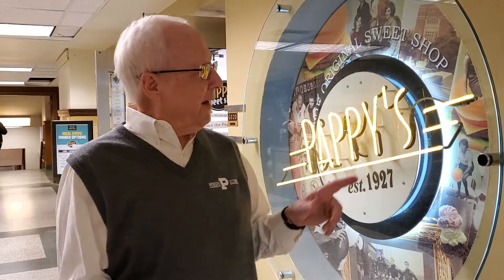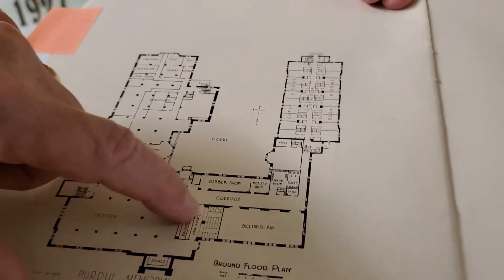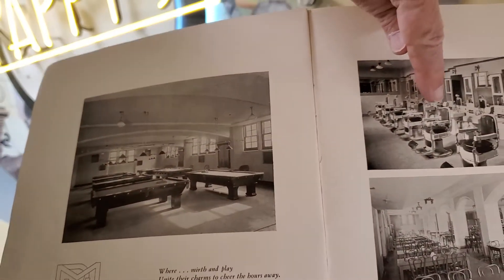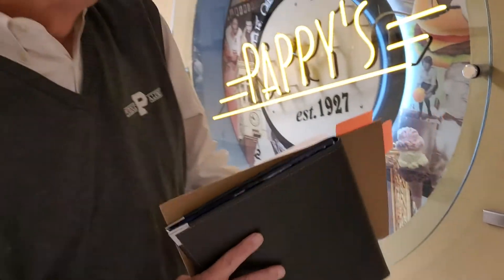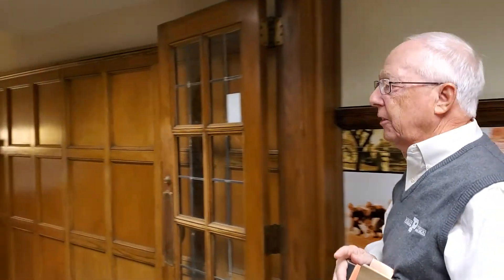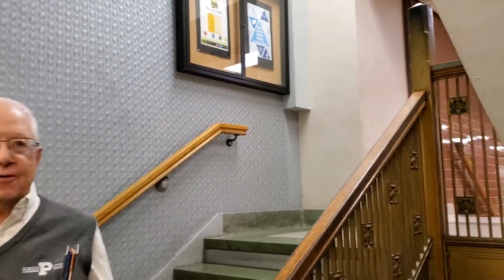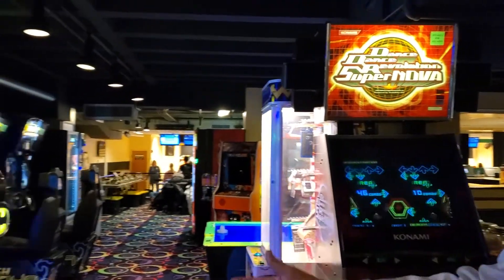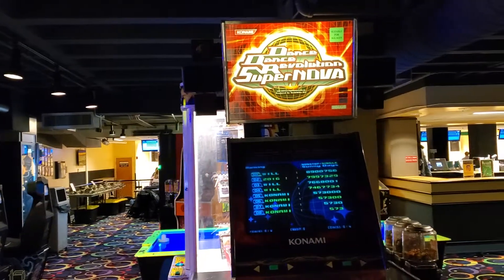Tuesday Tour | Union Rack and Roll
It's TuesdayTour day! 🎳 Today's tour features the Union Rack and Roll where John Sautter will talk about the history of its location and how it was started.